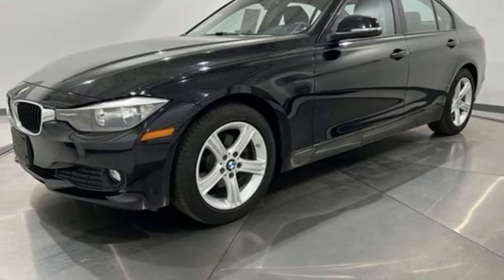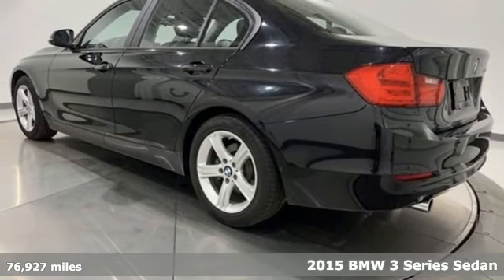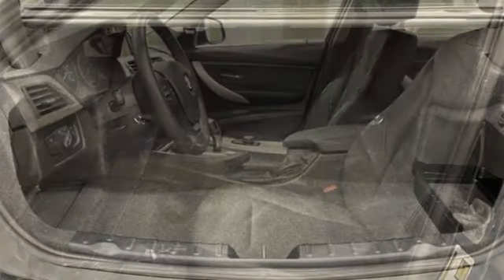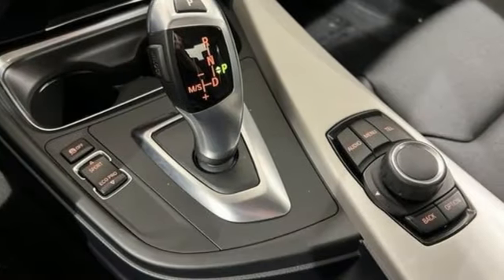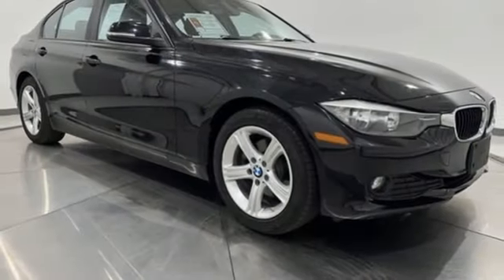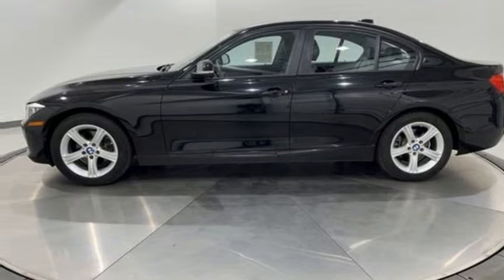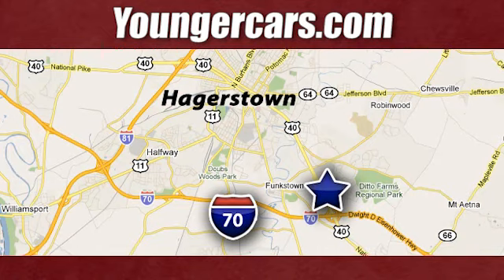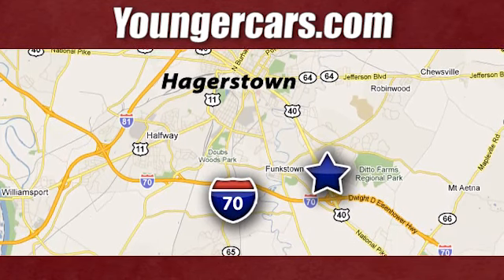Used 2015 BMW 3 Series Frederick MD Hagerstown, WV V3959801 - SOLD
Year: 2015
Make: BMW
Model: 3 Series
Trim: 320i
Engine: 2.0L 4-Cylinder DOHC 16V TwinPower Turbo
Transmission: 8-Speed Automatic
Color: Black
Mileage: 76927
Stock #: V3959801
VIN: WBA3B1C51FK139875
Recent Arrival! 2015 BMW 3 Series 320i *BLUETOOTH*, *BACKUP CAMERA*.brOdometer is 11409 miles below market average!br24/36 City/Highway MPGbrbrbrSince 1976 the Younger family has been serving the Tri-State area with one of the best automotive experience available. Being a family owned operation allows Younger to take a caring attitude towards it's customers for long-term relationships. Our Dealership is built around customer service with a dealer who really takes you seriously. Our new state-of-the-art building is full of new and exciting features like Wifi (Wireless Internet), Flat Screen TV's, leather comfy chairs in the Service Waiting Area, a coffee/cappuccino machine, fresh donuts daily, a slushy machine, and complimentary popcorn. We also offer complimentary hot dogs and Quizno's subs at lunchtime when you're here for a service appointment!brbrSo, if you're looking for a quality vehicle and superior customer service, contact us and we will deliver.brbrYou have my personal commitment to a fun and rewarding automotive experience!brbrBrandon Younger Owner/President.

Be One!

Address:
1945 Dual Highway